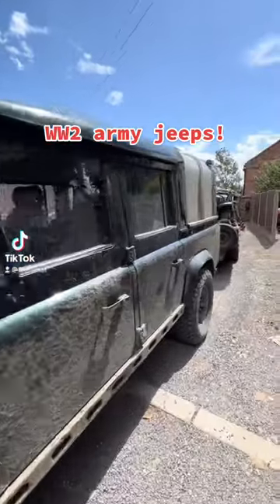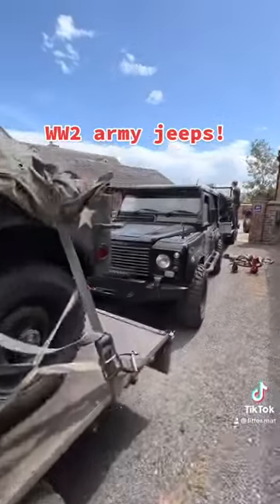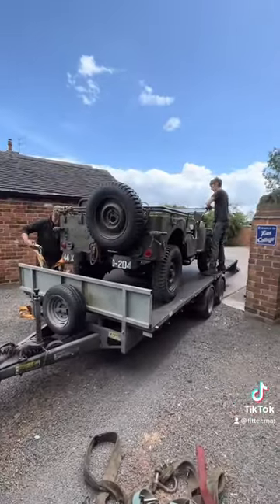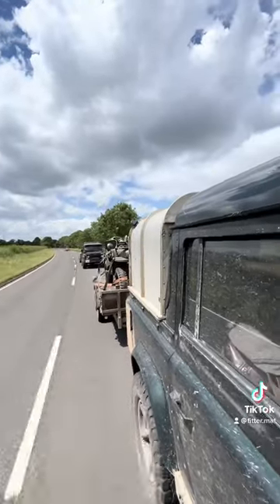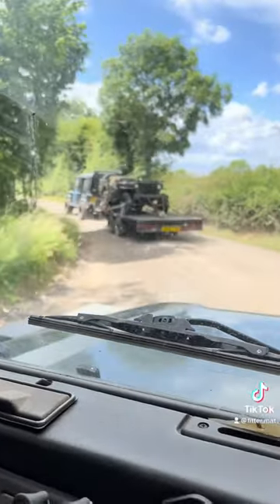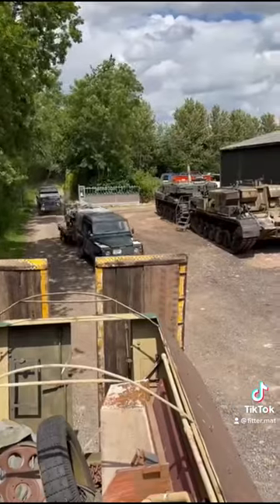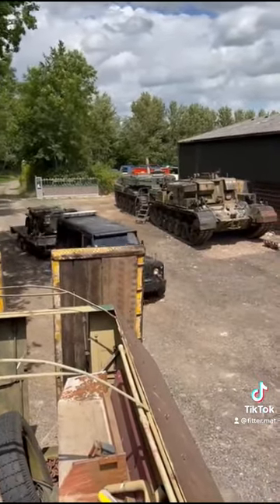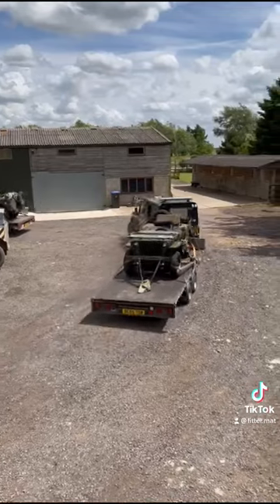Rescuing a pair of ww2 American Ford army jeeps